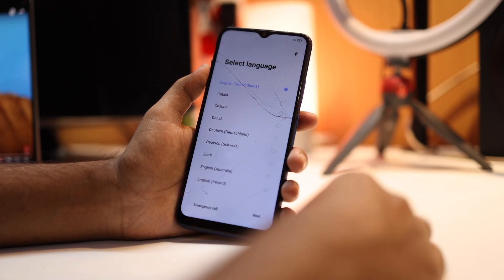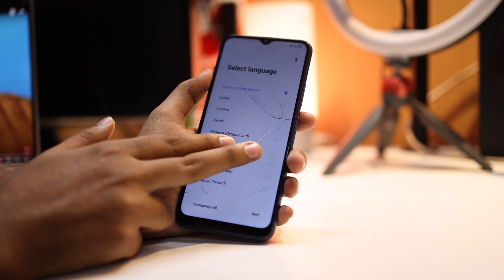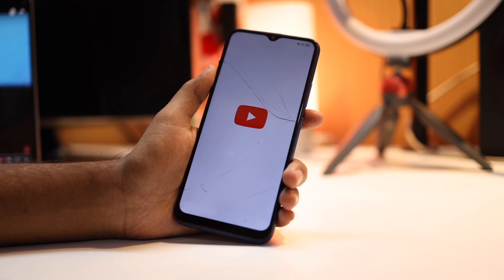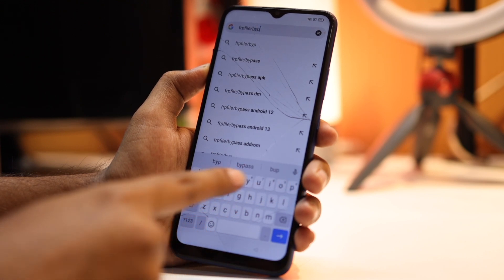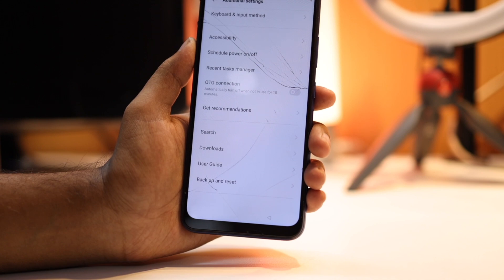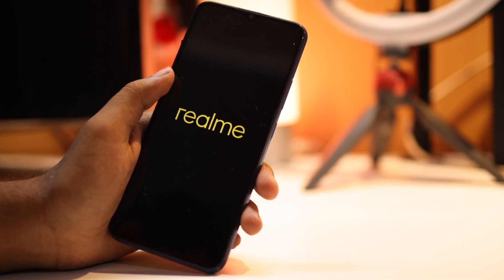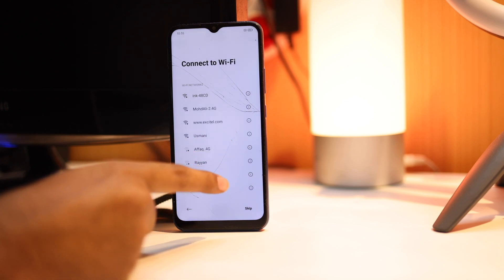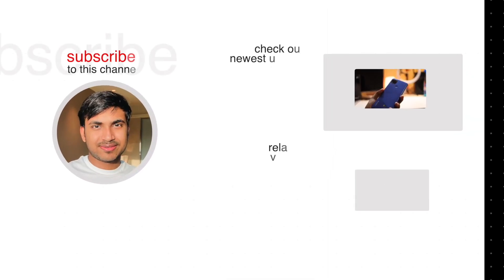How to Bypass FRP Lock on any Android 2023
In this video, we'll show you the step-by-step guide on how to bypass the FRP (Factory Reset Protection) lock on any Android device in 2023. If you've ever been locked out of your Android phone or tablet, you know how frustrating it can be. But worry not, we've got you covered! Our method is safe, effective, and accessible to everyone.

In this comprehensive tutorial, you'll learn the ins and outs of FRP bypass in 2023. We'll walk you through the entire process, so you can regain access to your device quickly and hassle-free. Don't let a locked device hold you back; watch our video now and unlock your Android with ease!